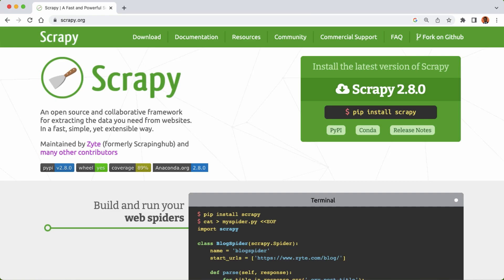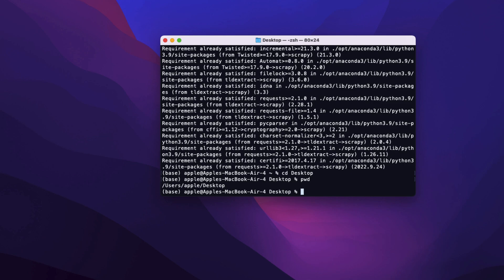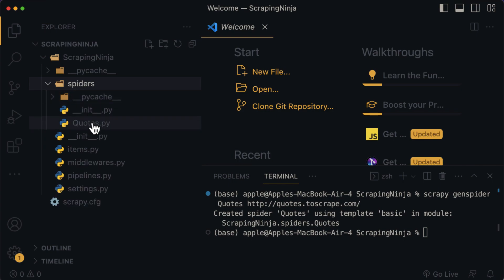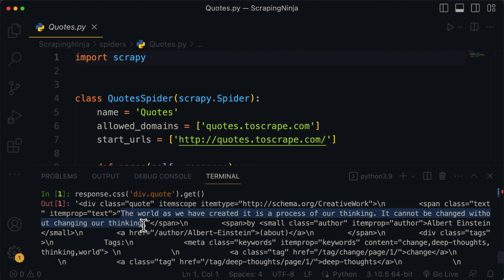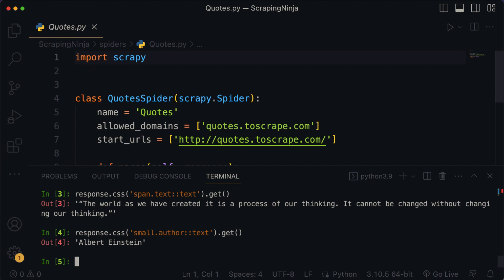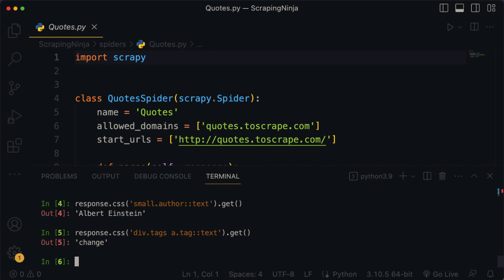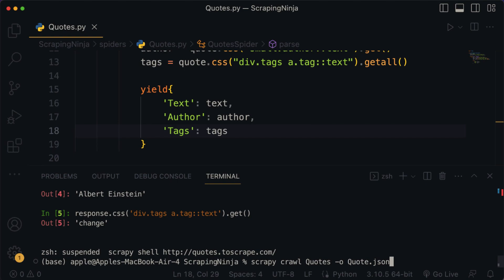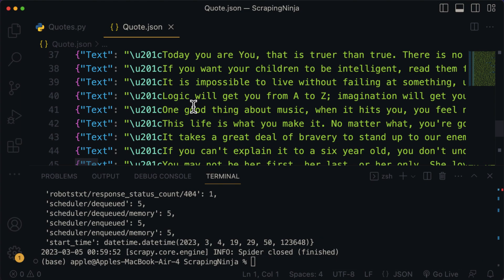Scrapy Tutorial: How to Crawl & Scrape any website using Scrapy and Python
In this Scrapy tutorial, we'll show you how to crawl and scrape any website using Scrapy and Python. Scrapy is a powerful and flexible web scraping framework that allows you to extract data from websites quickly and easily.

We'll start by covering the basics of Scrapy and web scraping, including how to set up a Scrapy project and create a spider to crawl a website. We'll also show you how to use Scrapy selectors to extract data from HTML pages.

Next, we'll dive into more advanced topics like how to handle pagination and how to use Scrapy pipelines to store scraped data in a database. We'll also cover how to handle common web scraping challenges like handling cookies, dealing with JavaScript-rendered pages, and avoiding detection by websites.

By the end of this tutorial, you'll have a strong understanding of how to use Scrapy to crawl and scrape any website, and you'll be ready to start scraping data for your own projects.

Whether you're new to web scraping or an experienced data scientist, this tutorial has something for everyone. So sit back, relax, and join us as we explore the exciting world of web scraping with Scrapy and Python!

✨ *Tags* ✨
Softlinks,
Scrapy Tutorial,
Scrapy Python,
Web Scraping,
Data Mining,
Data Scraping,
Web Crawler,
Python,
Python Programming,
Python Tutorial,
Python Scrapy,
Scrapy Tutorial for Beginners,
Scrapy Tutorial Advanced,
Scrapy Crawl,
Scrapy Selectors,
Web Scraping with Scrapy,
Scrapy Pipelines,
Scrapy Pagination,
Handling Cookies in Scrapy,
JavaScript Scraping,
Scrapy Spider,
Scraping Tutorial,
Learn Scrapy,
Scrapy Framework,
Python Data Scraping,